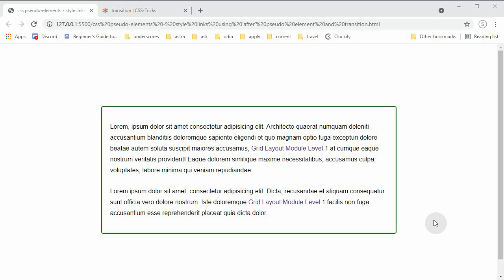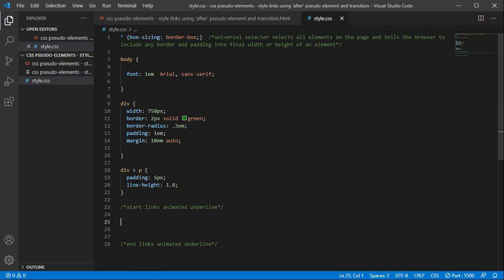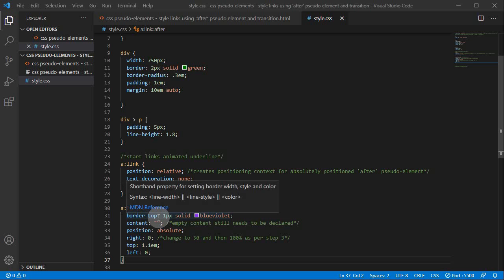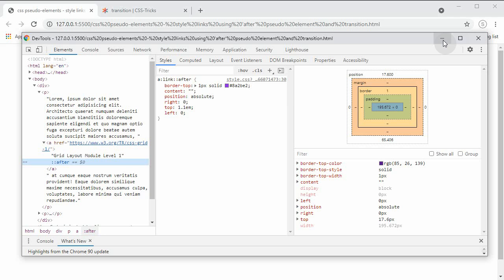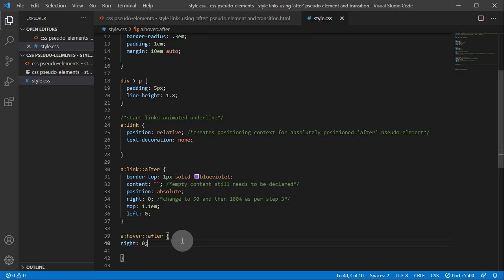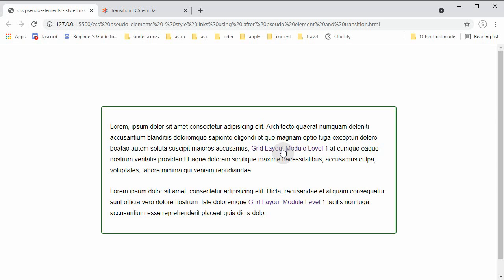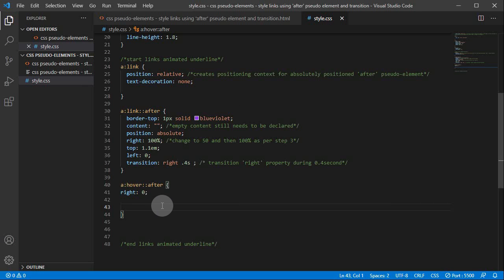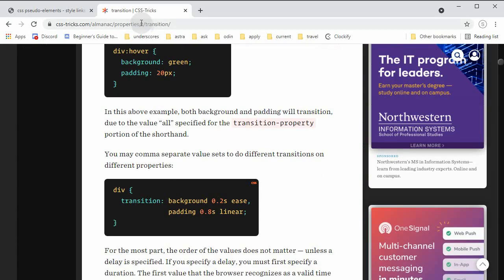CSS pseudo-elements - style links using ::after pseudo element and CSS transition property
Style links using ::after pseudo element and CSS 'transition' property

1. We declare position: relative on our anchor elements so they can act as containers for our absolutely positioned a::after pseudo-element (see step 2).

a:link {
  position: relative; /*creates positioning context for absolutely positioned 'after' pseudo-element*/
  text-decoration: none;

2. We use absolutely positioned a::after pseudo-element to add border. We declare empty “content" property so that we can add border-top on our pseudo-element. We give the element 'right' and 'left' property as "0" (zero) to stretch the line across the link

a:link::after
  border-top: 1px solid blueviolet;
  content: " "; /*empty content still needs to be declared*/
  position: absolute;
  right: 0; /*change to 100% in step 3*/
  top: 1.1em;
  left: 0;

3.We change the 'right' property in the above rule to 100% (try 50% to demonstrate left-to-right effect).We add 'transition' property to our a:link::after rule above to animate the underline on hover.

a:link::after {
  position: absolute;
  right: 100%;
  top: 1.1em;
  left: 0;
 transition: right .4s ; /* transition 'right' property during 0.4second*/

4. We add on hover state to our pseudo-element with 'right' set to '0' (zero) so that line goes left to right on hover

 a:hover::after
  right: 0;